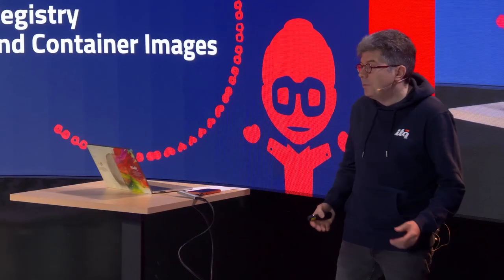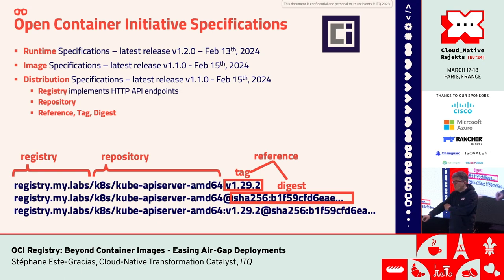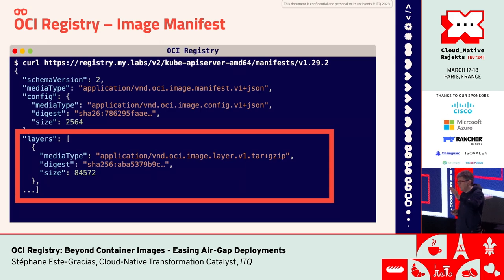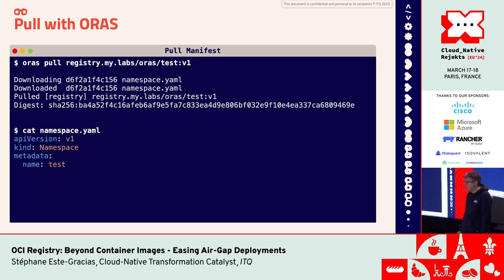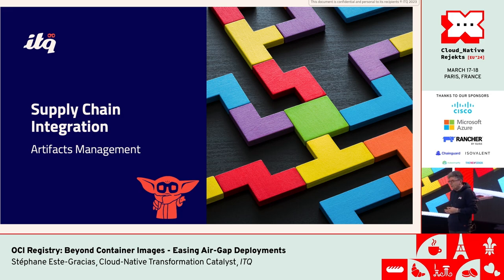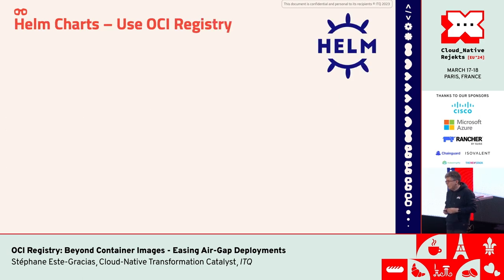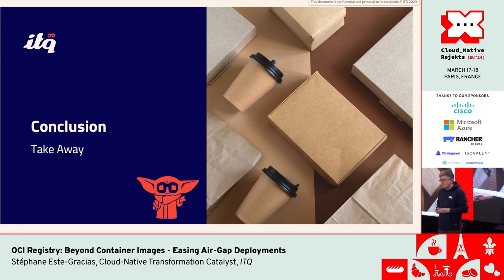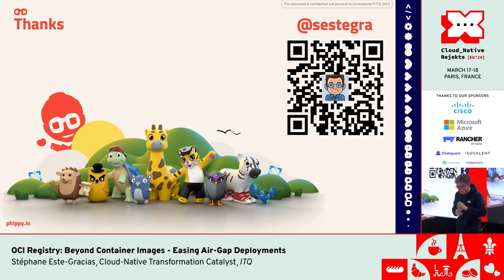OCI Registry: Beyond Container Images - Easing Air-Gap Deployments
This session explores the expanded capabilities of OCI registries beyond traditional container image storage, focusing on a use case to easing air-gap deployments.

Leveraging OCI registries for storing Helm charts and Kubernetes manifests presents a novel approach to manage deployments. The discussion will include key features and capabilities of tools such as Flux and ORAS, highlighting their role in enhancing the functionality of OCI registries.

By elaborating on the practical use cases, such as the deployment of signed Helm charts in secure environments, signed GitOps artefacts delivery, this presentation aims to showcase the versatility of OCI registries and their pivotal role in secured software supply-chain.

Speaker: Stéphane Este-Gracias